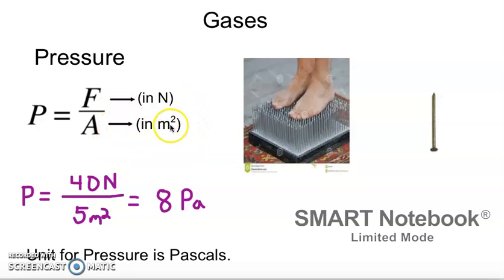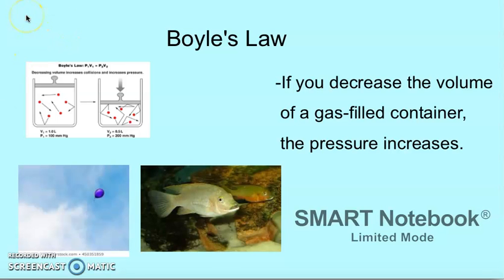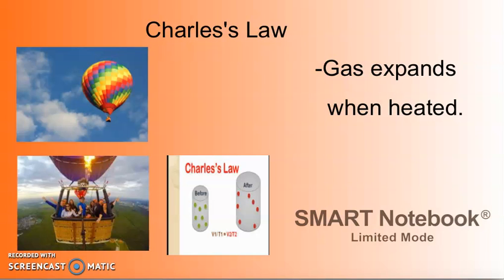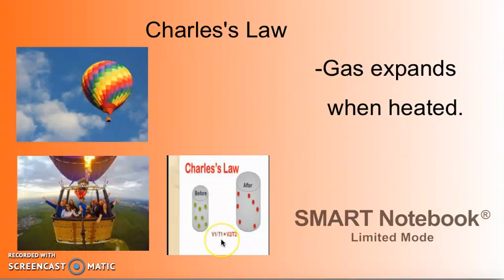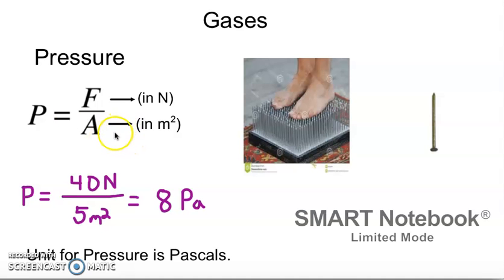Mr Mitchell PS Gas & Gas Laws - Replaced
Gas laws!  Get your gas laws here!  Here are a couple of gas laws worth talking about.